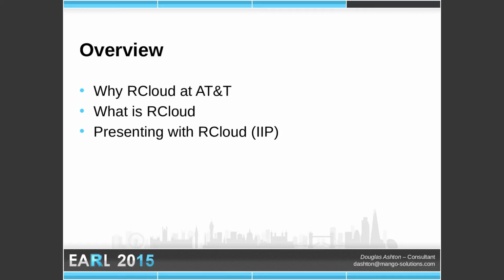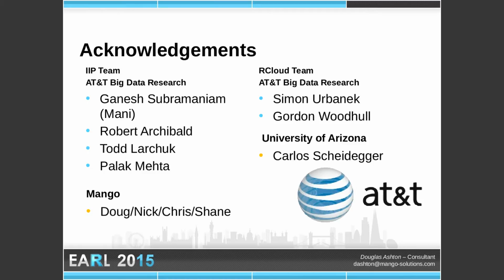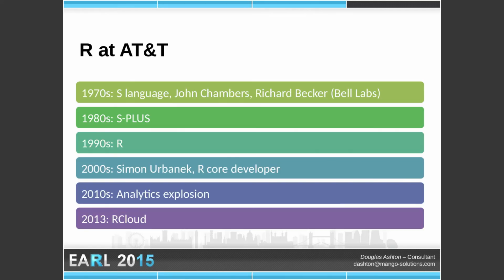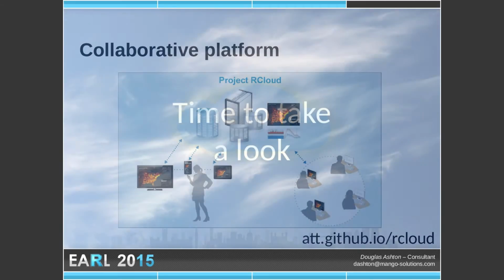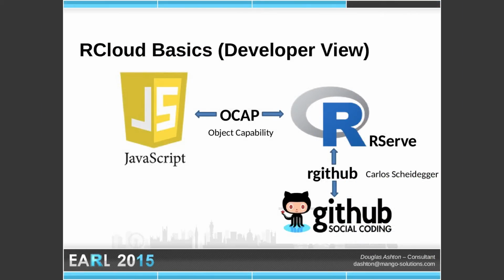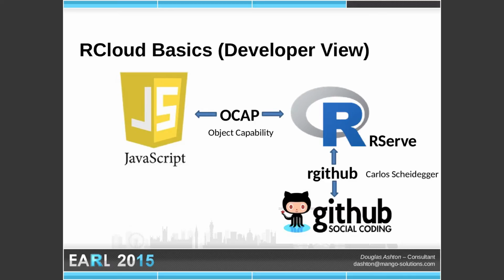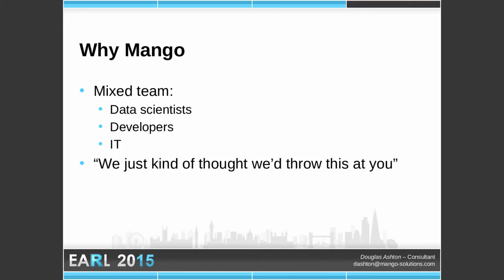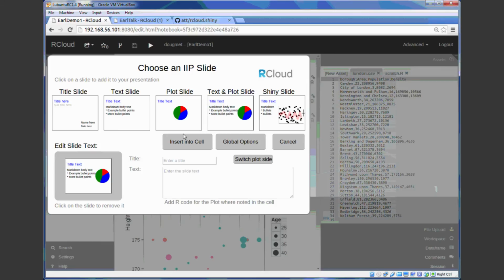EARL 2015 London - Douglas Ashton - RCloud Collaborative Analytics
Douglas Ashton from Mango Solutions on creating rich analytic presentation with the RCloud Framework at EARL 2015 London - Effective Applications of the R Language